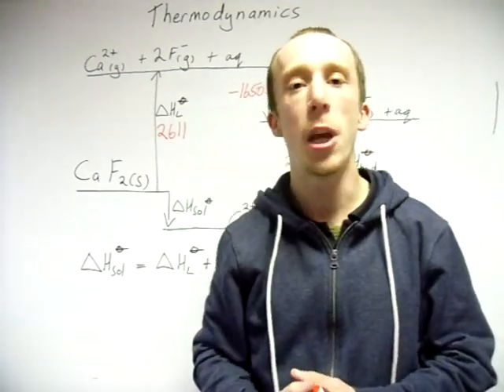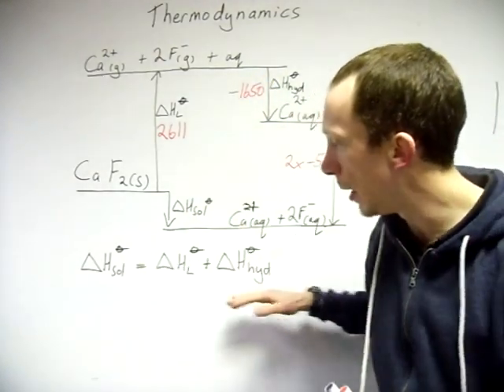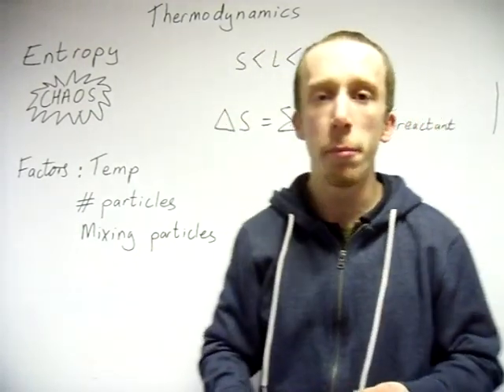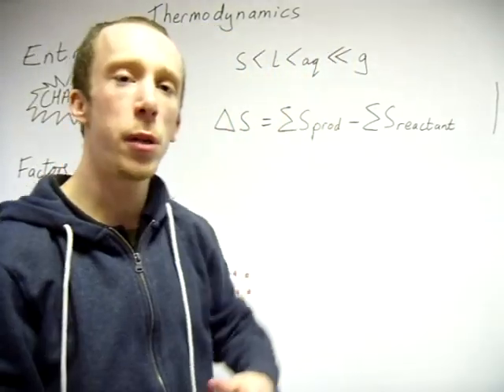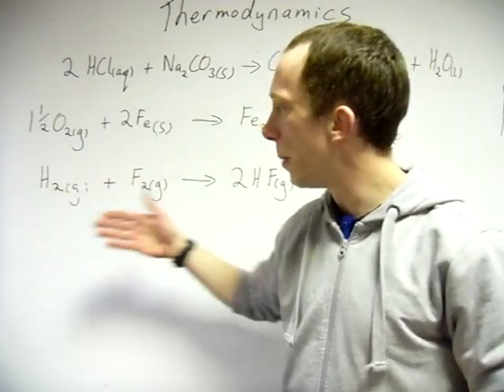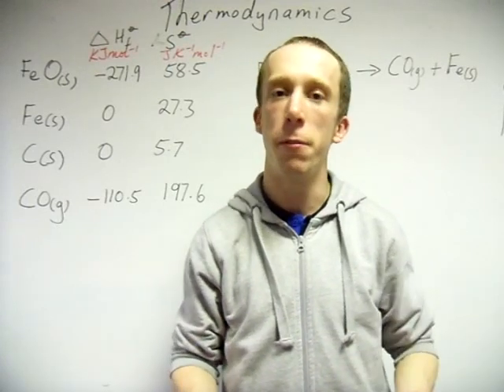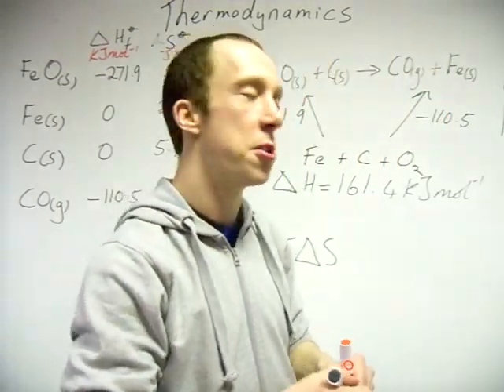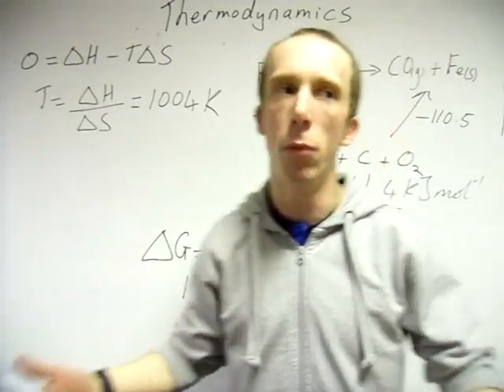3.1.8 - Thermodynamics 2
Part 2 of the thermodynamics topic within Chem 5 of the AQA A2 syllabus. This video looks at enthalpy of solution calculations followed on by a look at entropy and then Gibbs energy calculations.